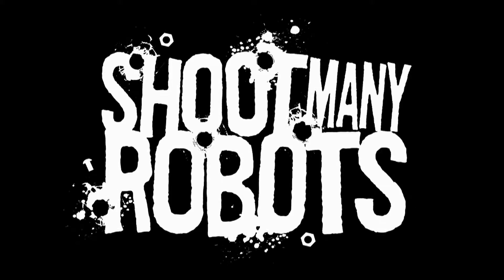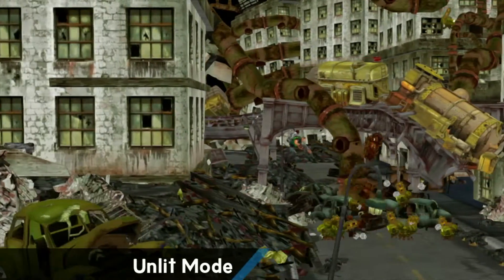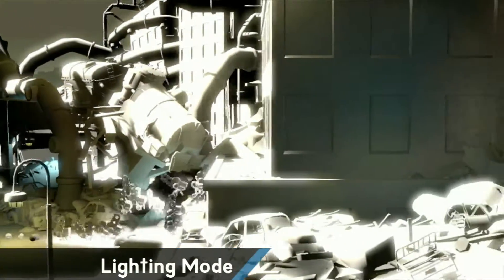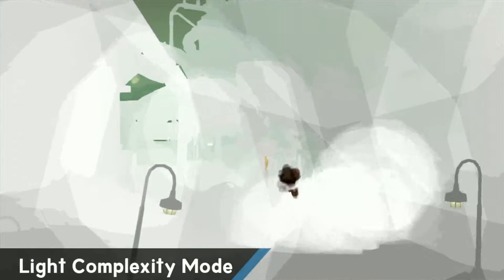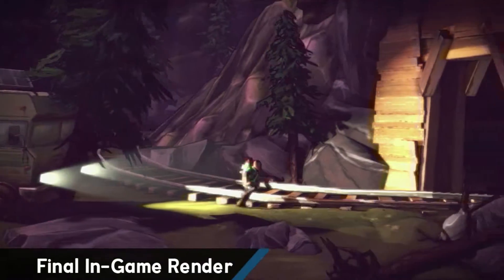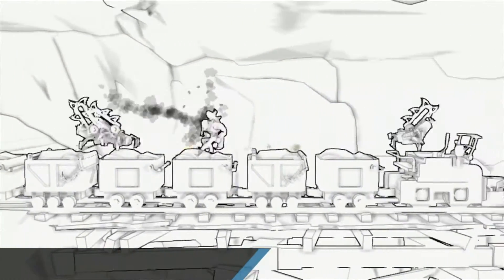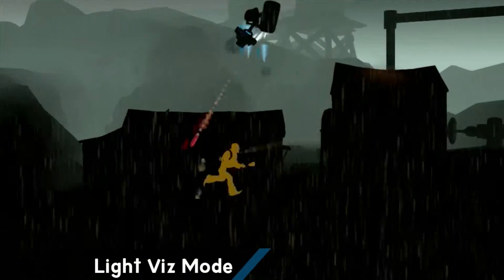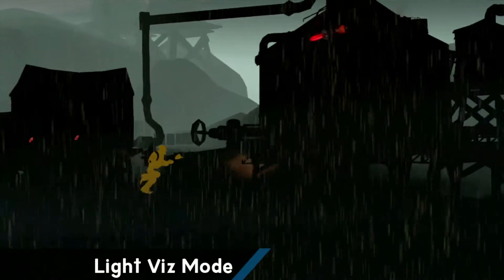Shoot Many Robots - Dev Diary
A very interesting Dev Diary from Demiurge. Full story at Saving Content